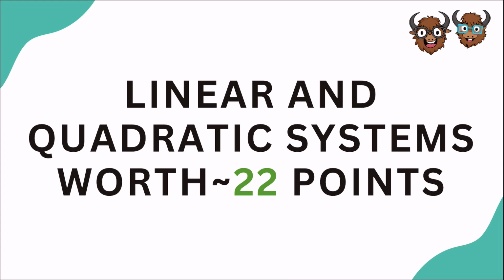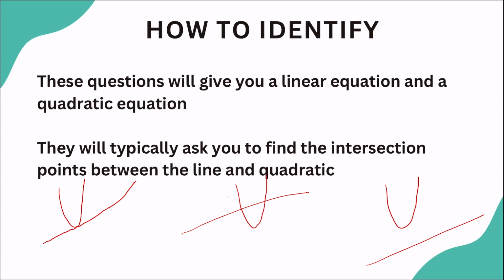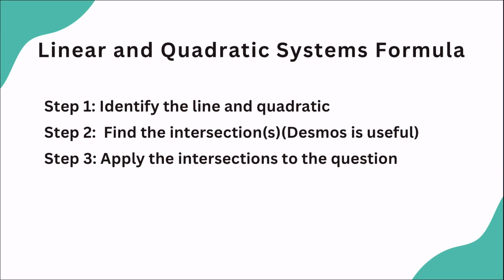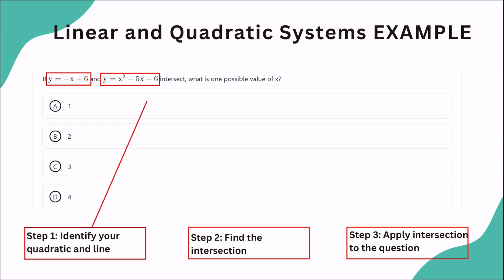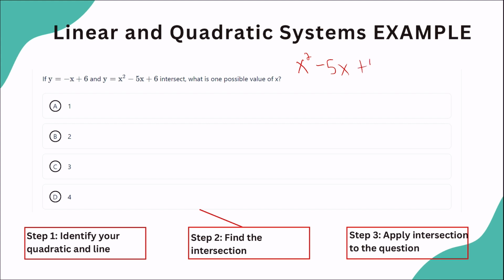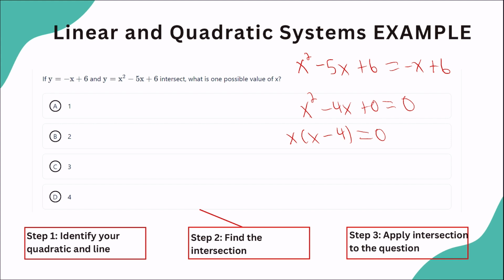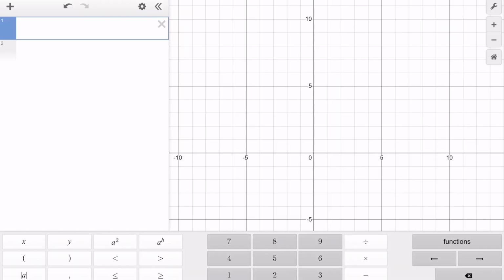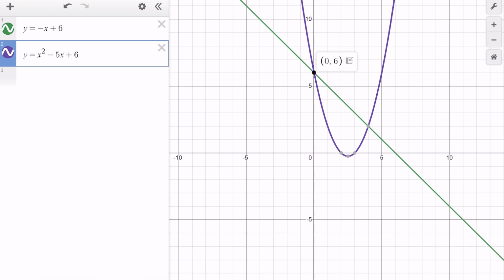SAT Math: Linear and Quadratic Systems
In this video, we go over linear and quadratic systems, which are worth 22 points on the SAT. We start by looking at how to identify this concept, then we build a formula to solve them, and lastly we go through a practice question together!